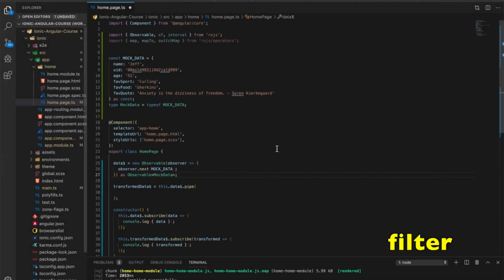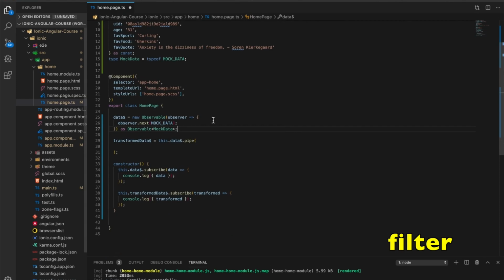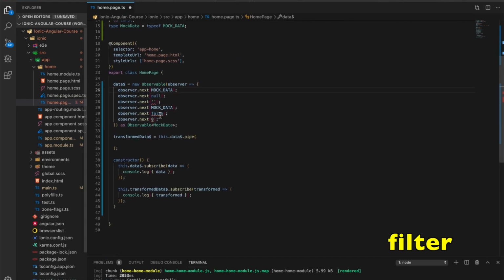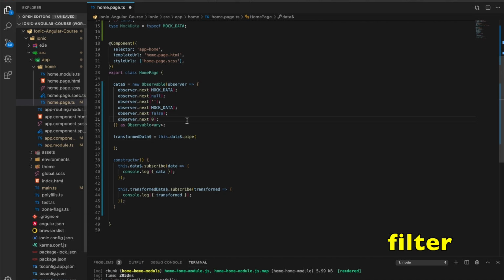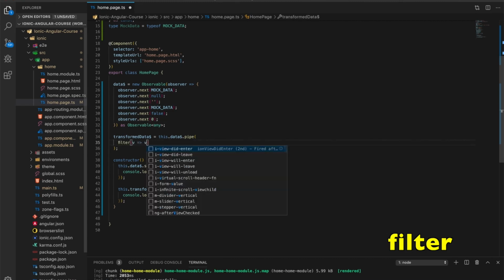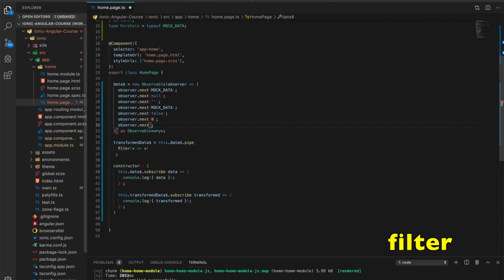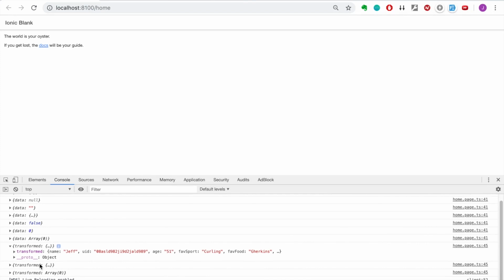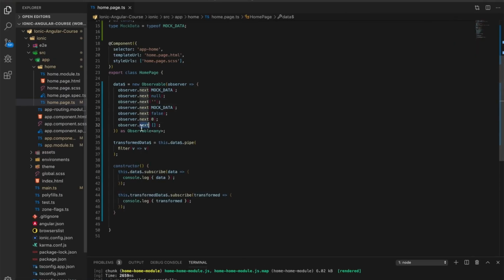RXJS 101: Filtering Data (filter)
The RXJS filter operator isn't quite the same as Array.prototype.filter()...

PROMOTION: Get the Ionic, Angular & Firebase course for FREE on Skillshare by signing up for 2 free months via this

You will also get free access to thousands of other premium Skillshare classes. Make sure you use the above link.